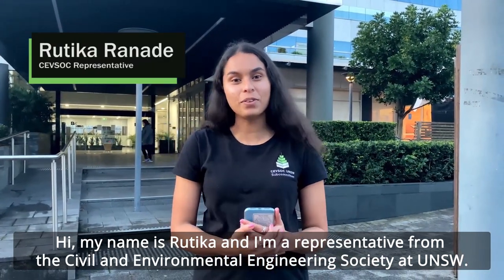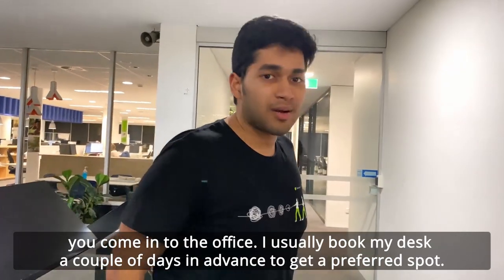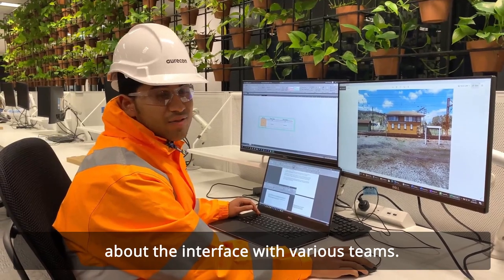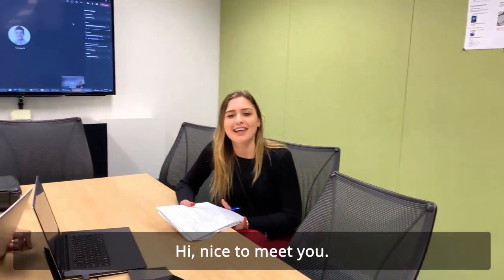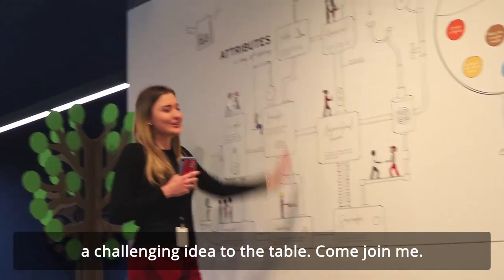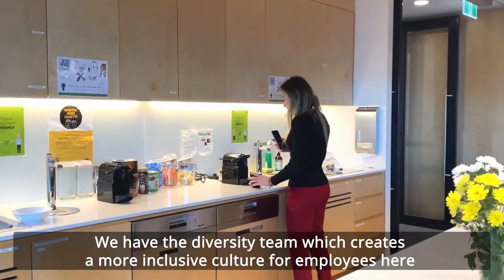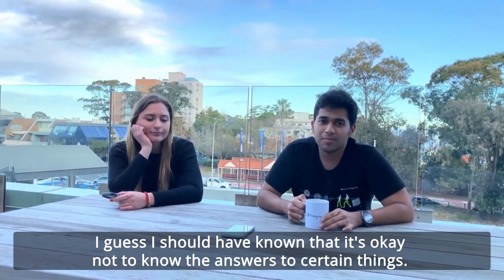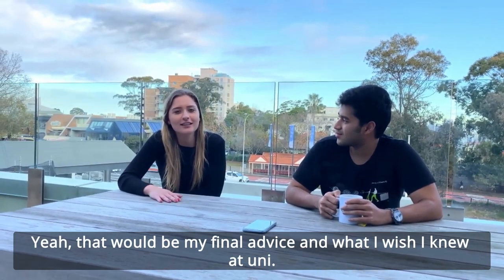21 Question with Aurecon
Ever seen Vogue’s 73 Questions with celebrities and wished there was one for engineers? Taking this approach, CEVSOC has proudly collaborated with Aurecon to announce 21 Questions with our own celebrities, 2 engineers at Aurecon. This video will showcase anything and everything about Aurecon. From what makes their civil engineers so special but most importantly, give YOU an exclusive insight into what opportunities they provide and what it’s really like to work there.

00:00 Introduction
00:42 Meet Mukund Bhartiya
01:01 Can you tell me a bit about Aurecon?
01:29 What is your role in Aurecon?
01:50 Do you go out onto site often?
02:01 What is the most interesting thing you've done at work?
02:33 What is the work culture like and are your task very collaborative?
03:21 Is your day very long or can you decide when to leave the office?
03:40 Meet Katerina Markovska
03:51 What was the last project that you worked on?
04:04 What was the last work call that you made about?
04:21 What are the Aurecon Attributes?
04:33 What attribute do you think you resonate with the most?
04:52 Is that a VR headset?
05:17 How do you unwind in the office?
05:51 What other development opportunities are there at Aurecon?
06:51 What do you wish you knew as a university student?
07:34 How would you change your way of studying engineering in university?

Special thanks to Aurecon for contributing to this video.

ABOUT US
CEVSOC is the student society for the UNSW School of Civil and Environmental Engineering, the top ranked Civil Engineering School in Australia. We are the largest student-run school society under the UNSW Faculty of Engineering, running social, academic and professional development events for approximately 1500 students. We aim to consistently provide valuable events that develop our diverse range of students both personally and professionally by connecting the students with each other, with our academic staff, and with our industry partners.